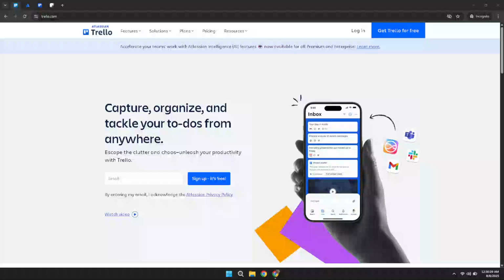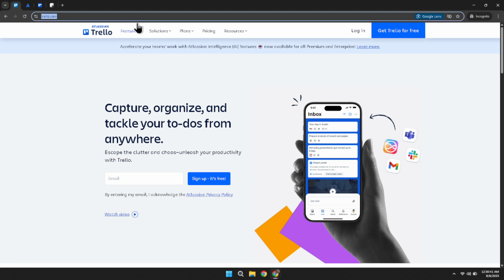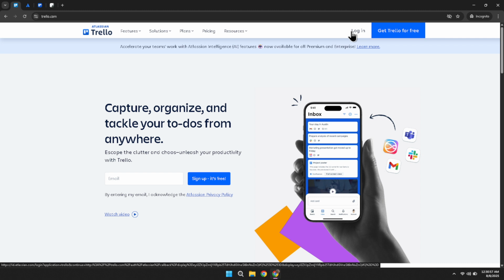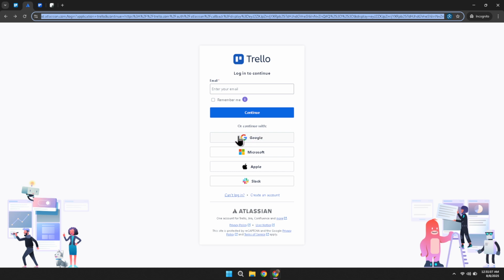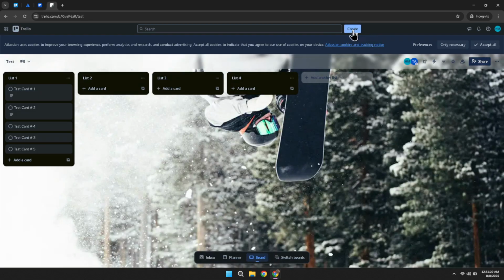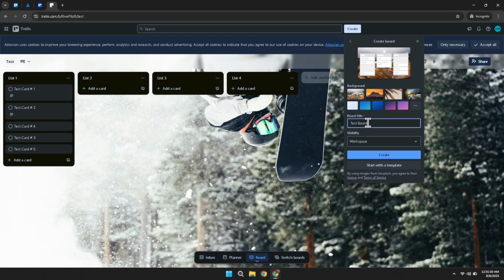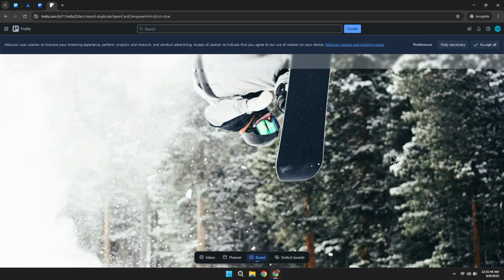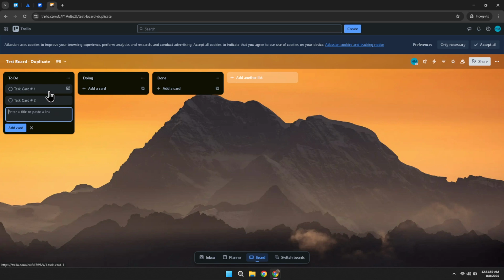How To Create A Board In Trello [2025 Guide]